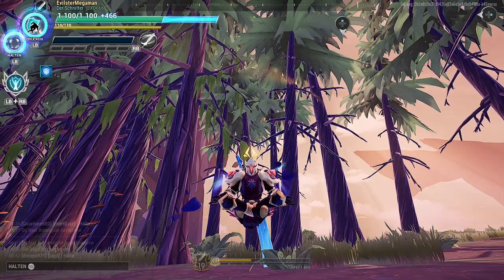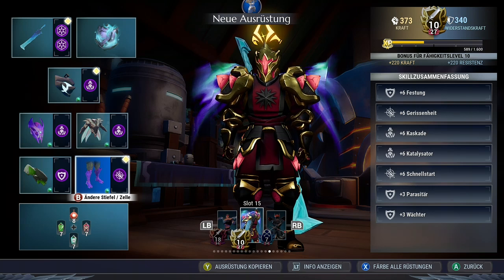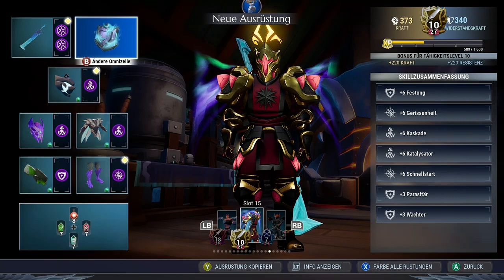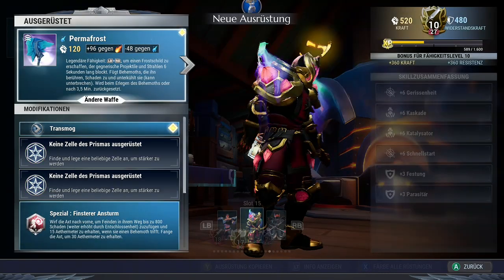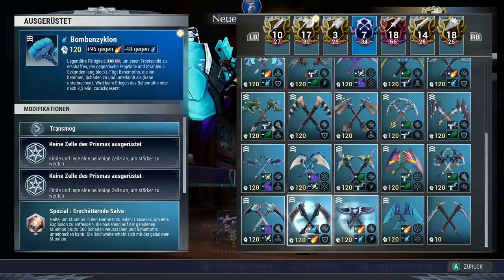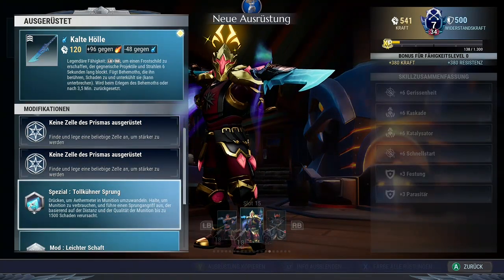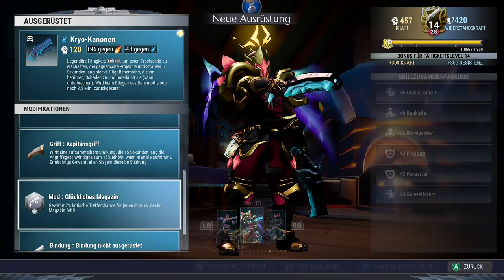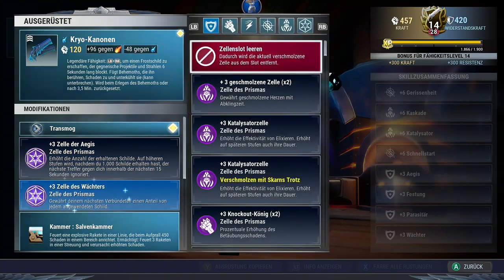Dauntless English - Frostguard Series - All Weapon Setups!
Hey everyone, today I'll show you the Frostguard Series Builds for every weapon and also the solo version. For any unanswered questions or help you can join our guilds discord. If you did like what you have seen, why not showing it. 😉👍